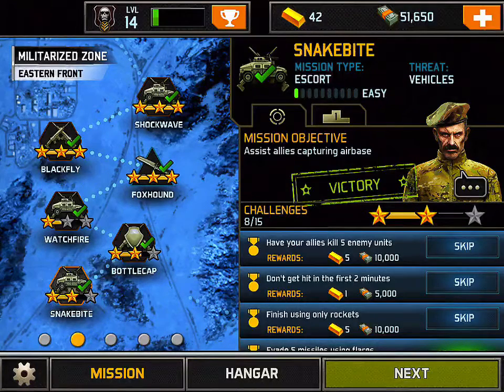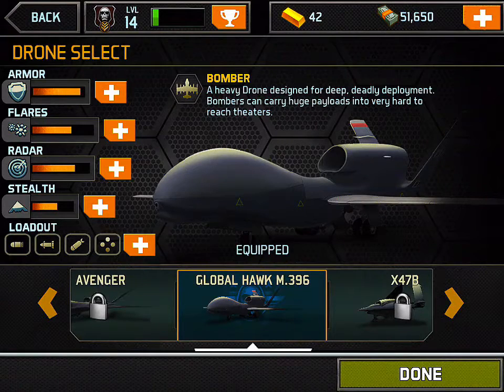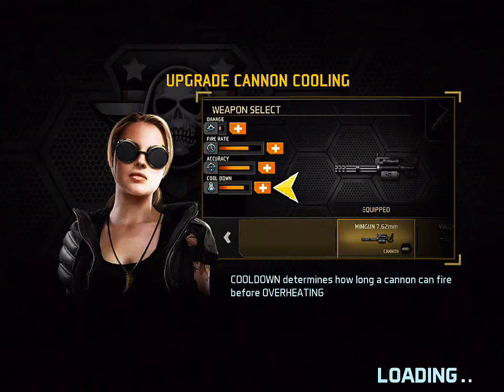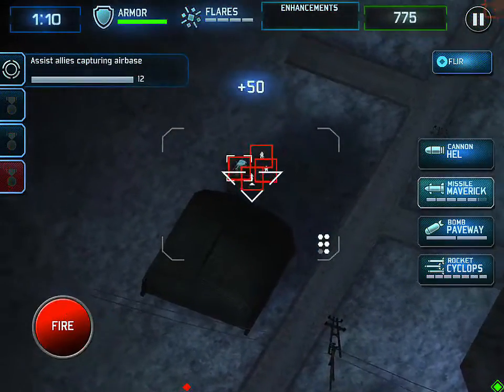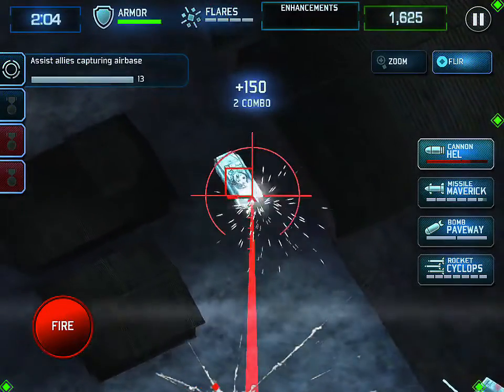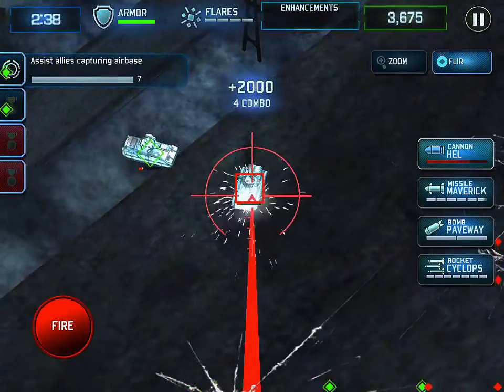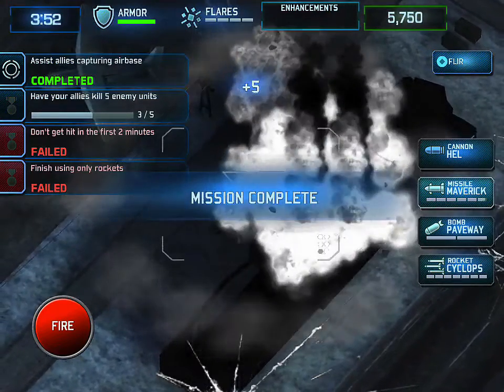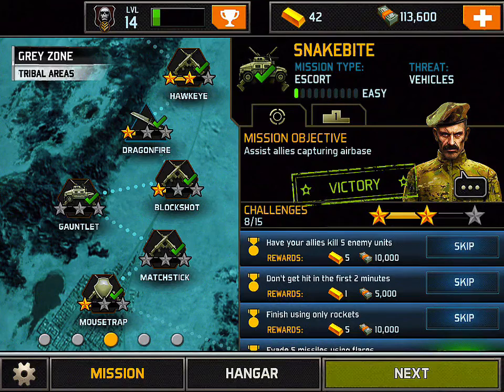Snakebite Drone Shadow Strike